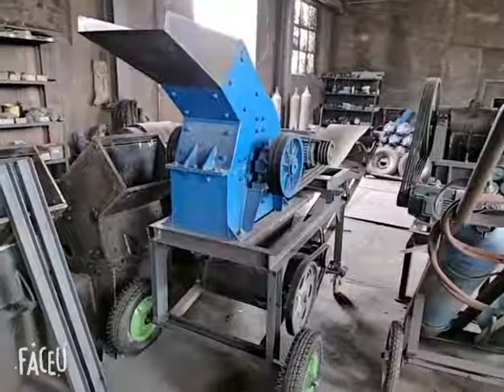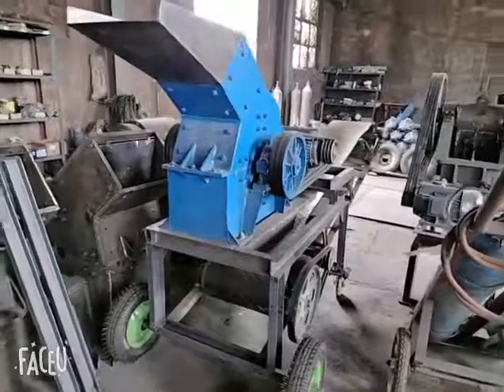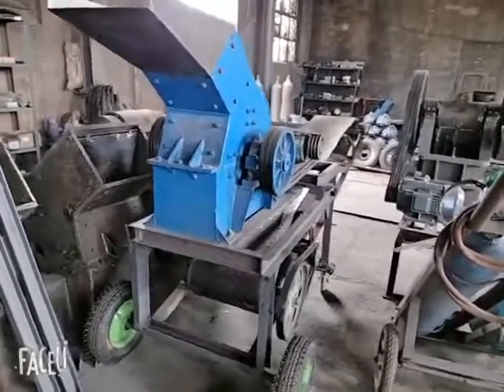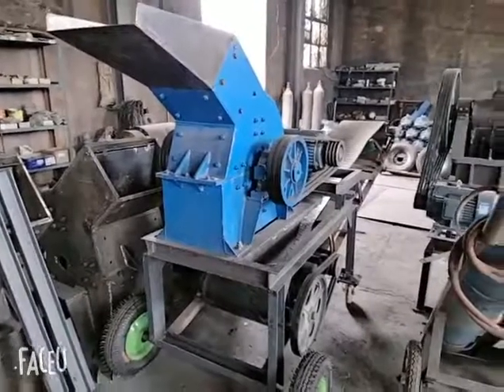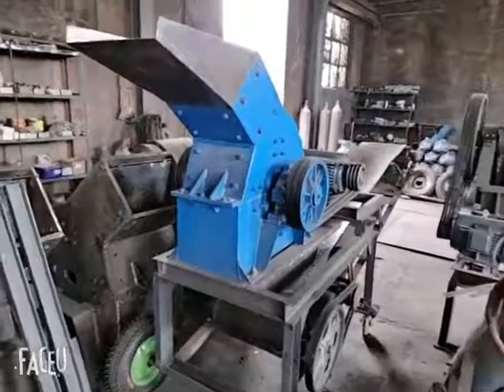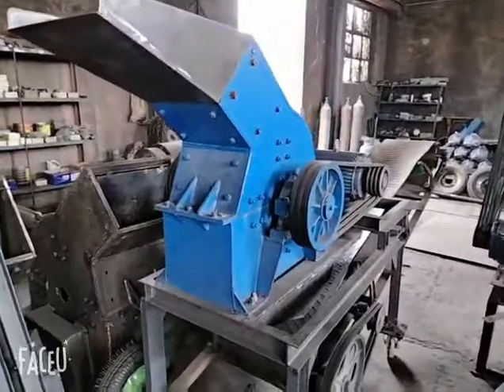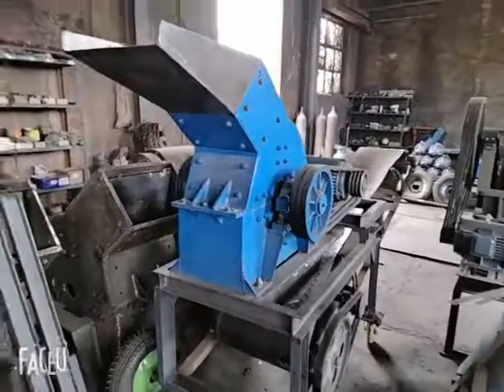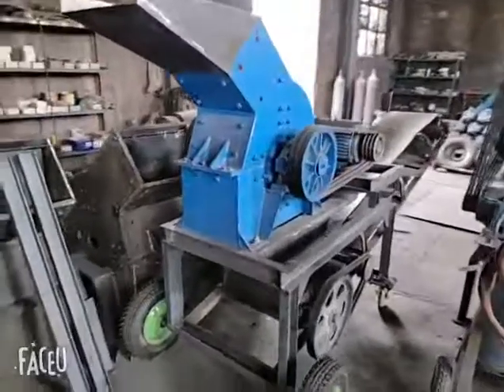Hammer crusher with conveyor belt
Jingying Machinery is the factory with over 30 years experience for the stone crusher line (stationary crushing line or mobile crushig line).
Give me more details for your demands:
1.Type of stone
2.Size of stone (Input size and output size)
3.Capacity I will give you a perfect plant according to your requirement.